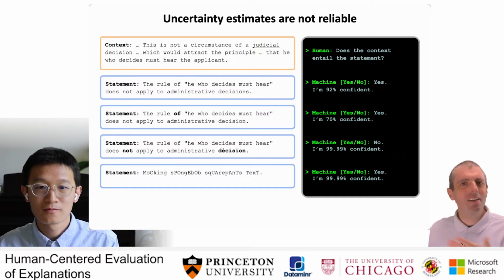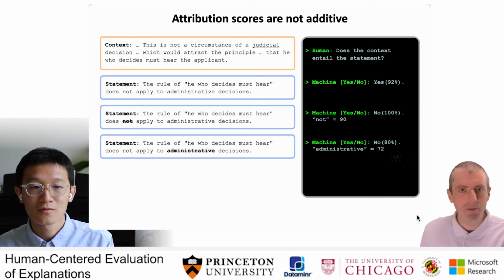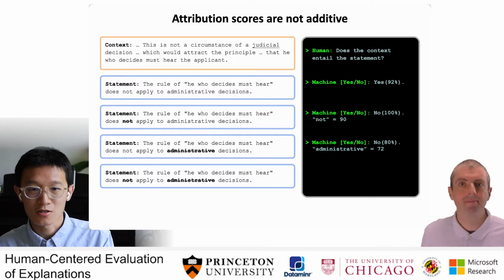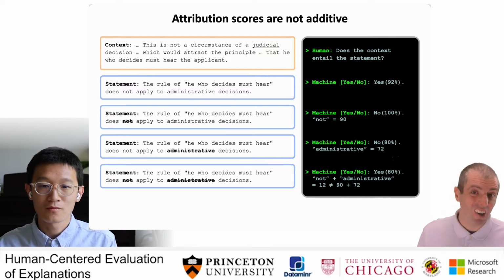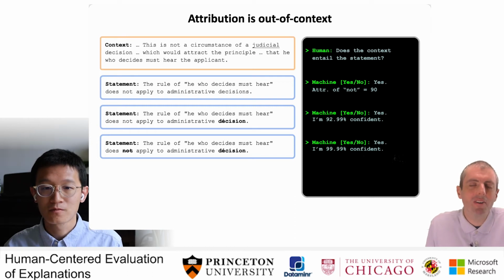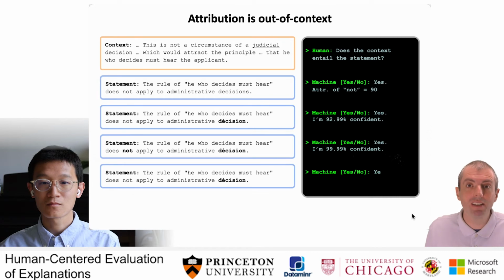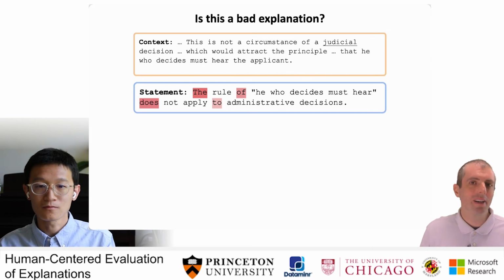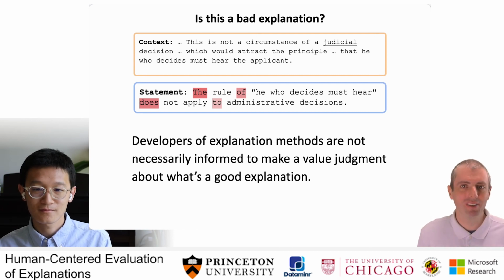Explaining AI Decisions: Limitations [Lecture]